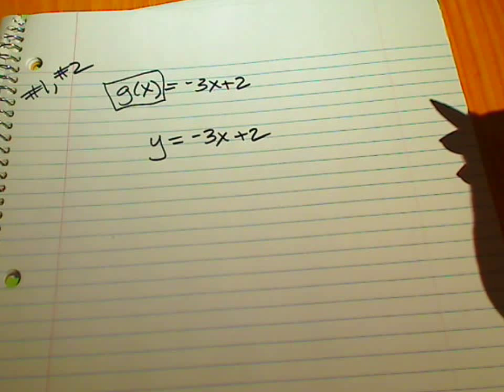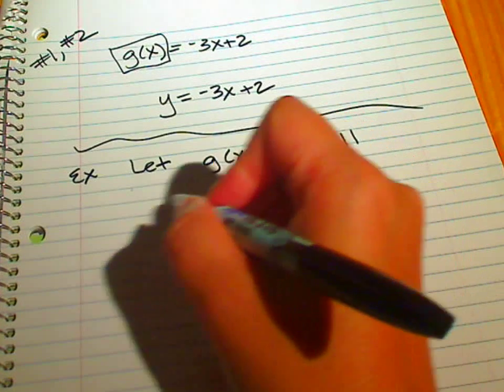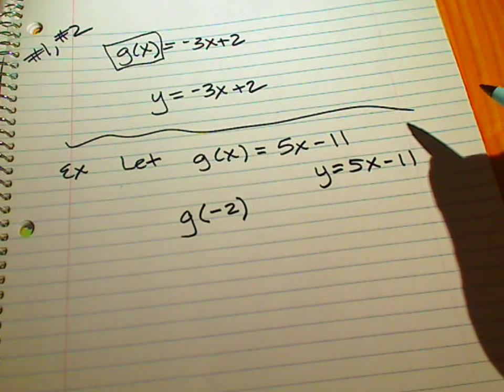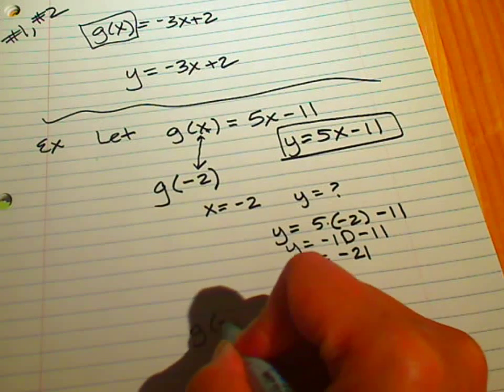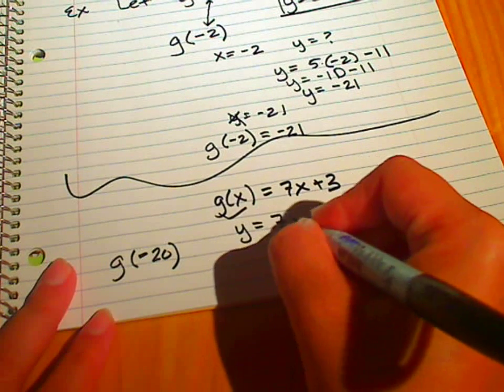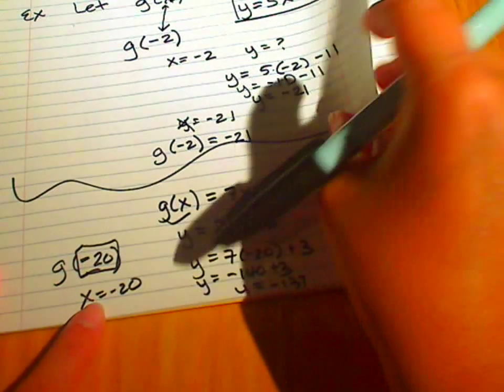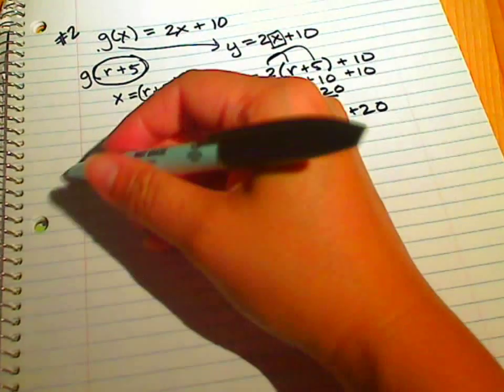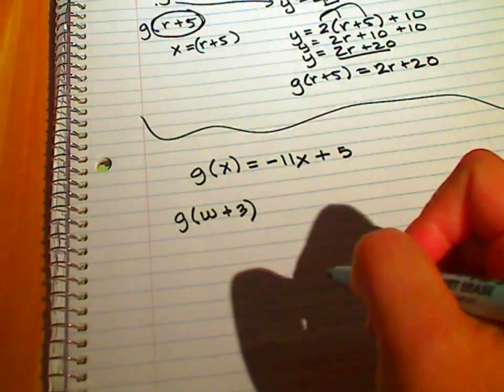Week 7 #1 and #2